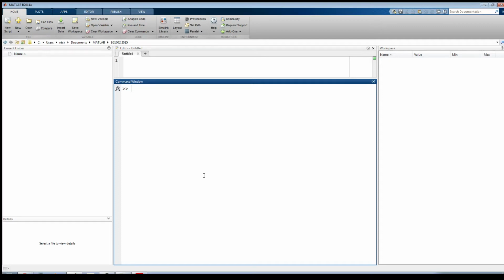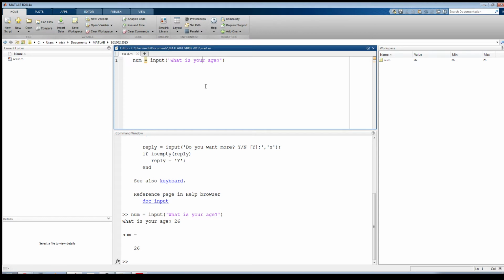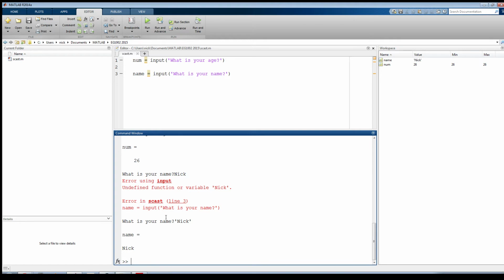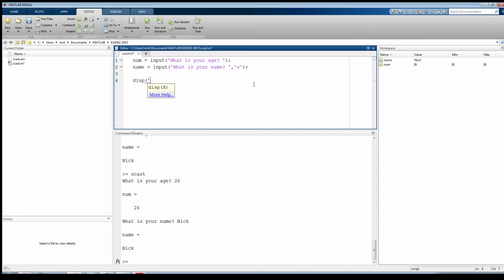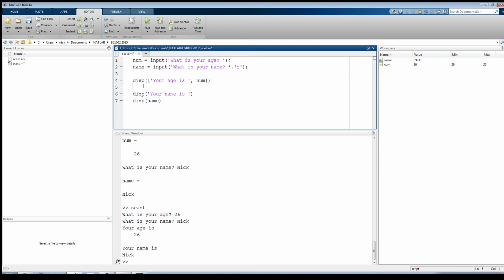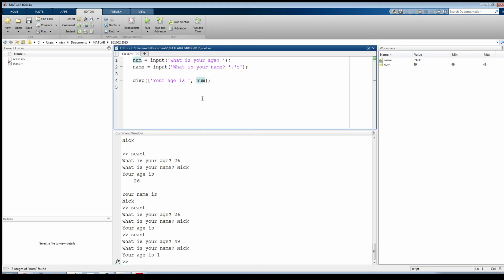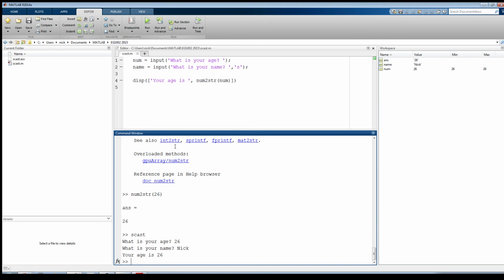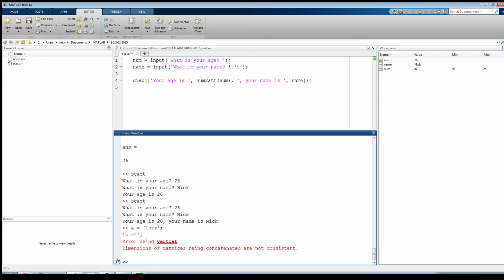5 2 Input Output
Input Disp and Strings